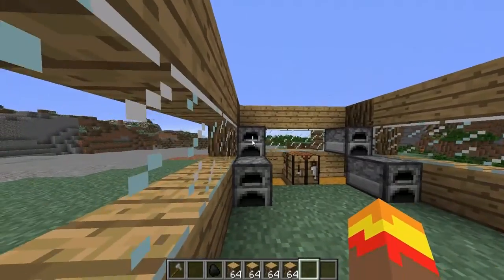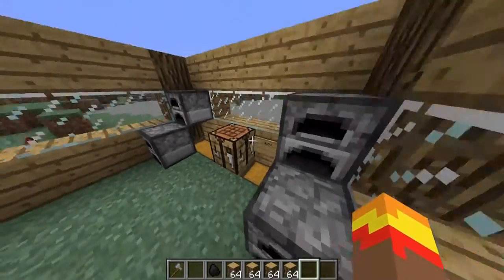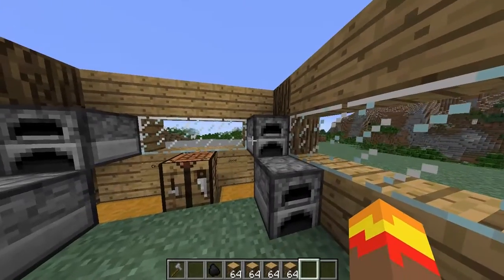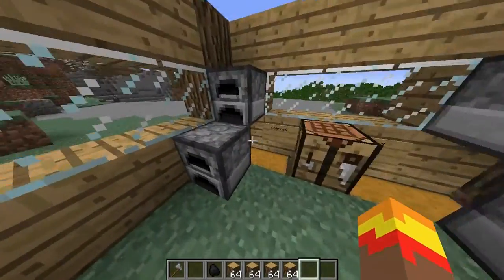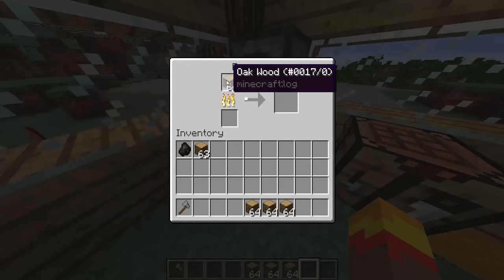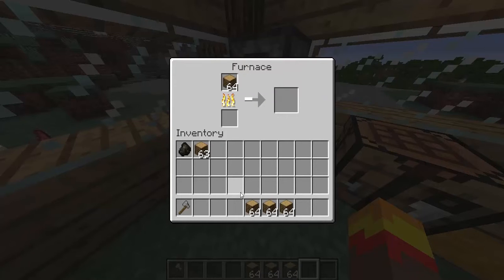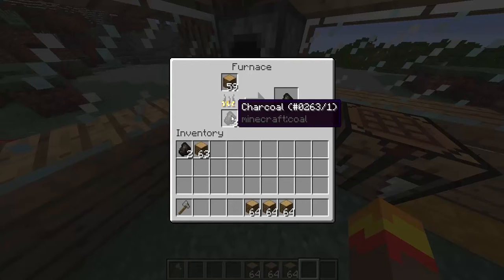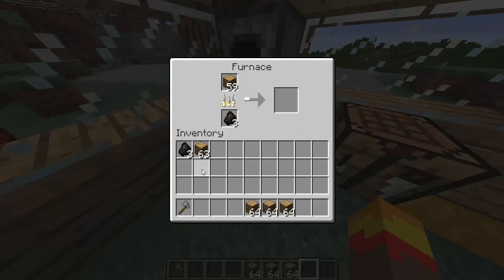Infinite Coal Charcoal Glitch - Minecraft 1.8 Step by Step Tutorial